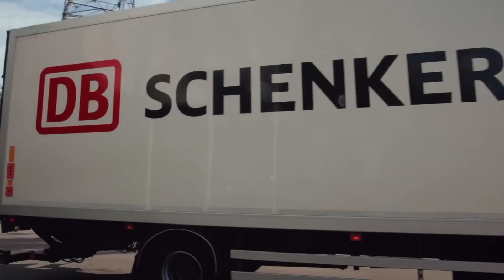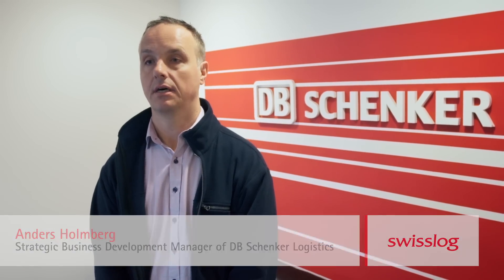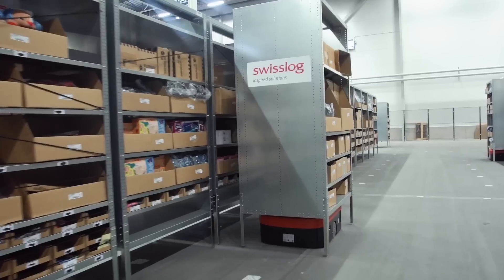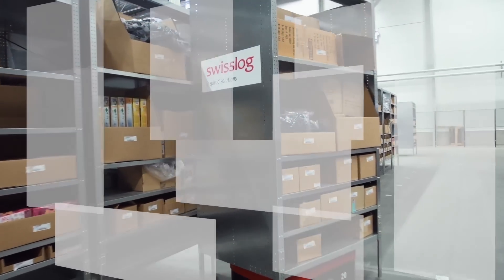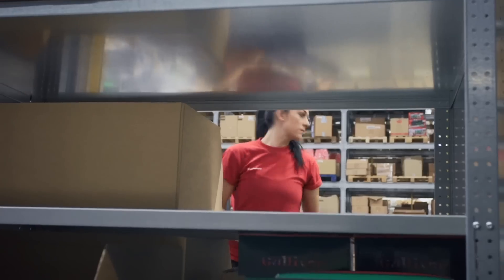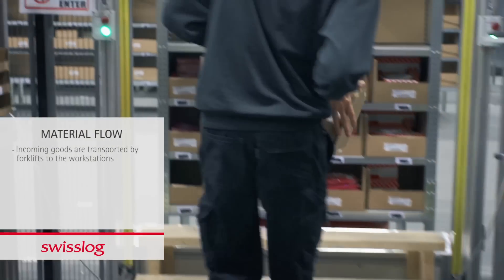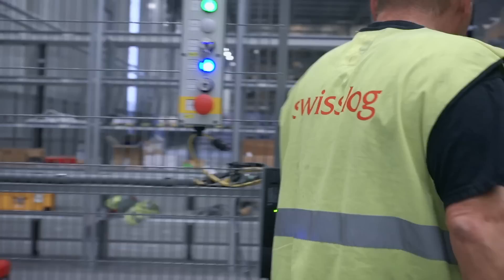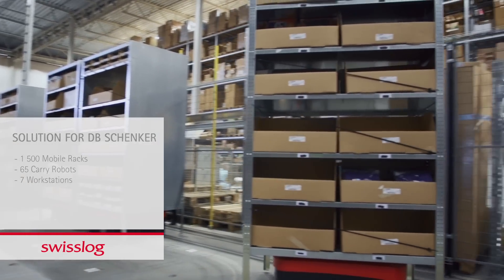DB Schenker, Sweden: CarryPick autonomous mobile robots for innovative logistics automation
DB Schenker is a global leader in transportation and third-party logistics. It implemented a ground-breaking solution using CarryPick autonomous mobile robots (AMR) at its 3PL intralogisitcs facility for Lekmer.com in Stockholm, Sweden.

CarryPick is a goods-to-person solution that consists of three modules: mobile racks, autonomous mobile robots and workstations. The autonomous mobile robots transport the mobile racks to workstations.

Discover how DB Schenker developed a unique inventory management system based around the use of CarryPick AMR robots